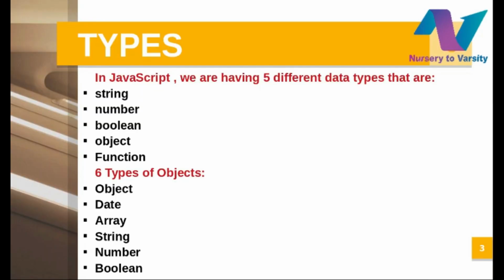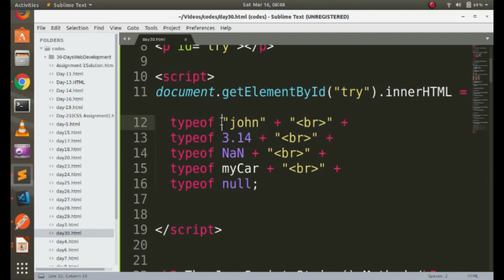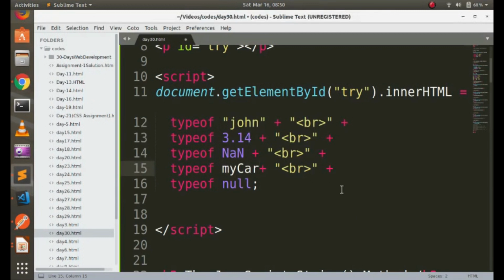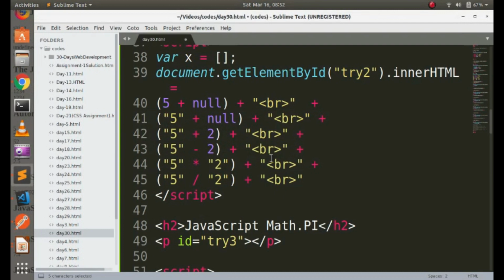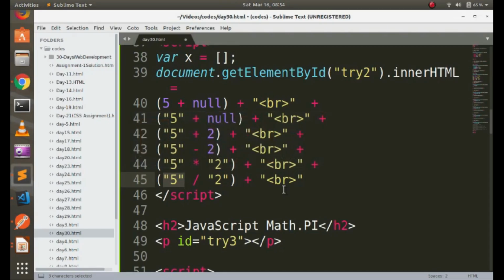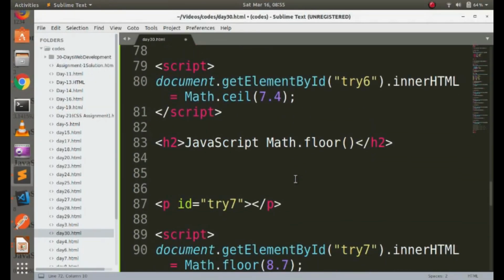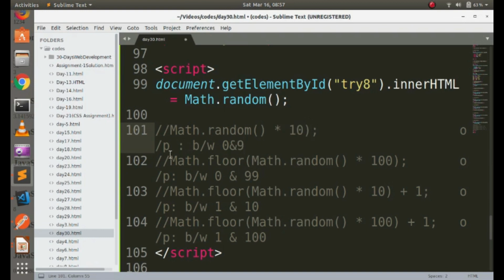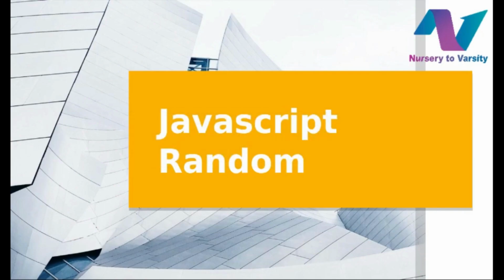Javascript Type Conversion | Javascript Math Object | Random | Web Development Tutorials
This is the last video on the topic Javascript as we have covered all the important aspect of Javascript.
In This video we will be discussing about the type conversion in Javascript and how we can use the Random & Math  Object.